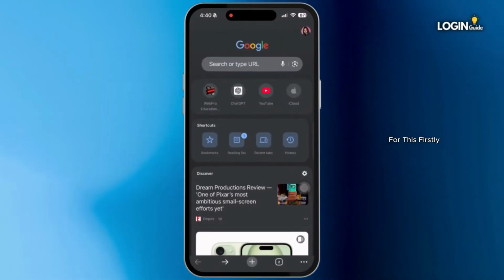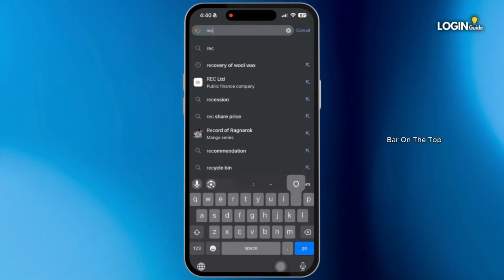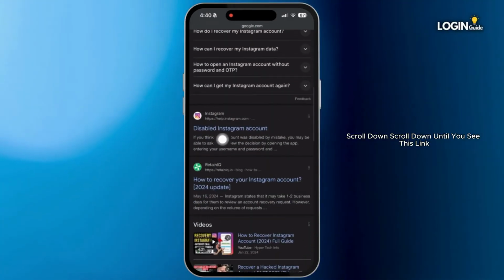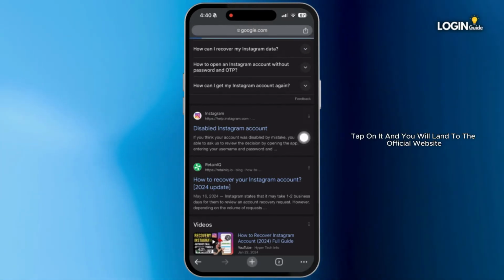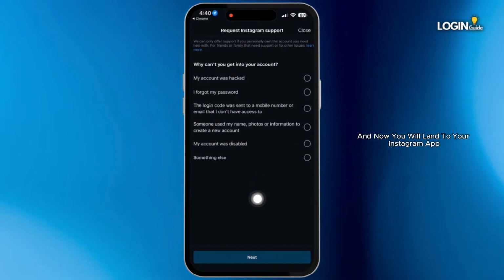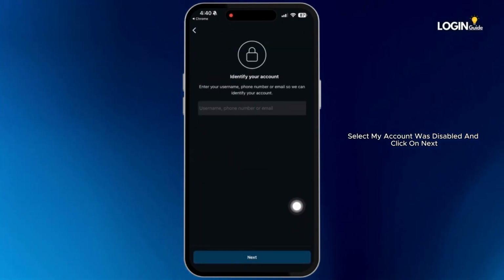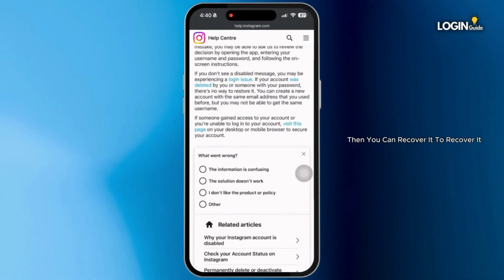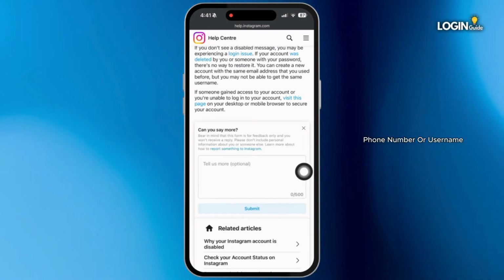How To Get A Disabled Instagram Account Back (Full Guide)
How To Get A Disabled Instagram Account Back

Lost access to your Instagram account? This guide shows you how to recover it step by step!

0:05 – How to Submit an Appeal to Instagram
0:10 – What to Do If Your Account Is Permanently Disabled

Follow these steps to regain access to your account quickly and easily.